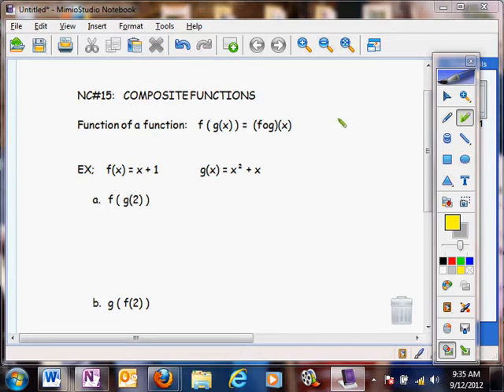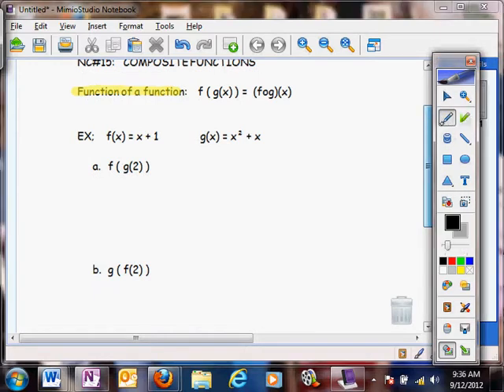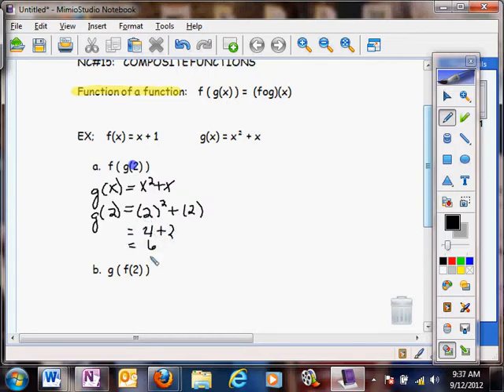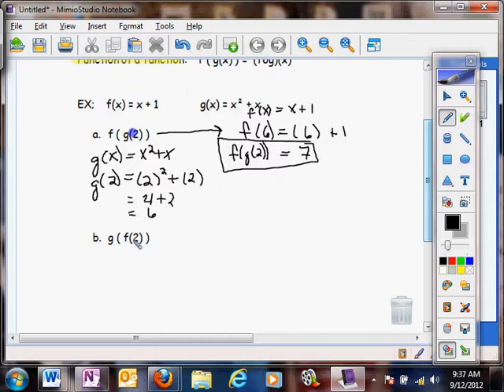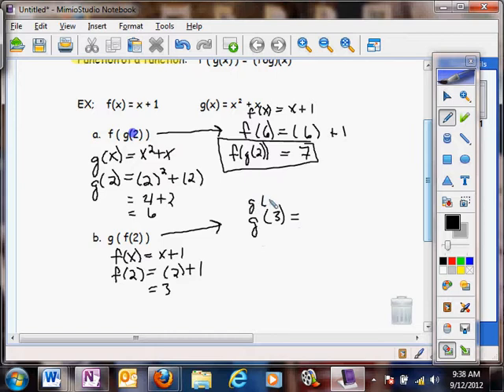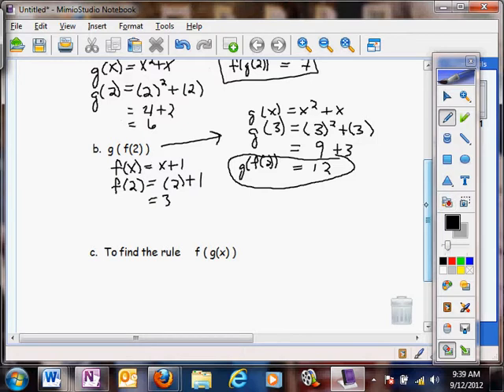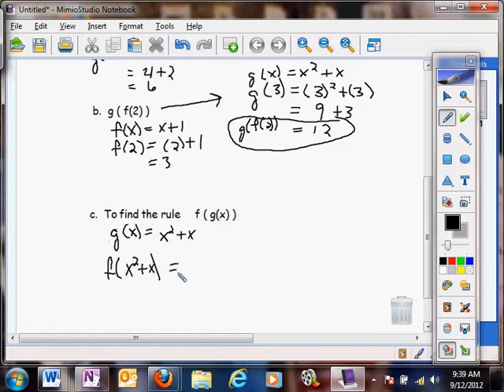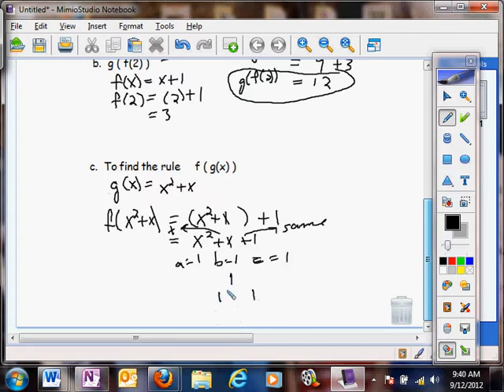precal composition of functions NC 15